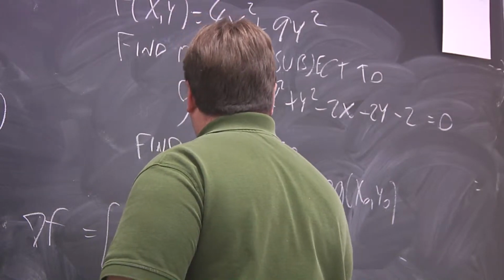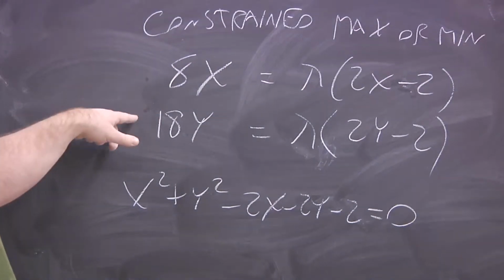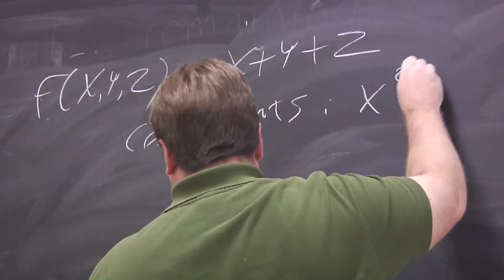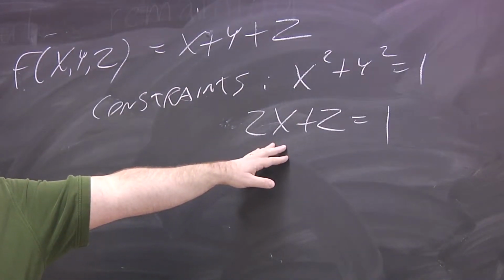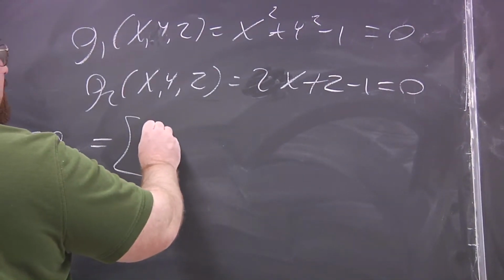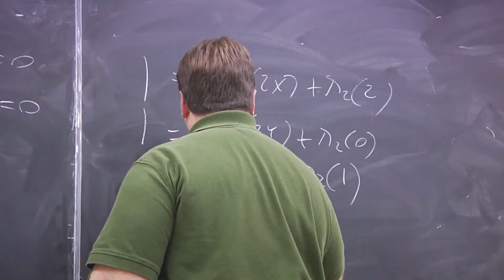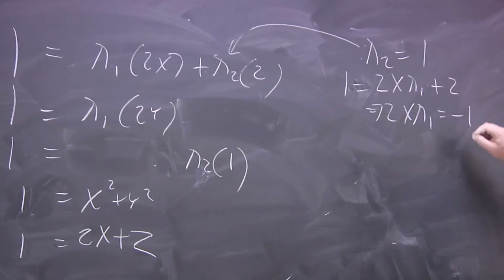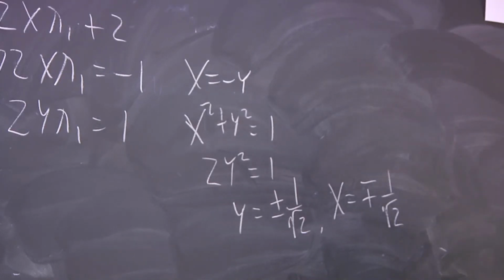Day 9 youtube pt5.mp4